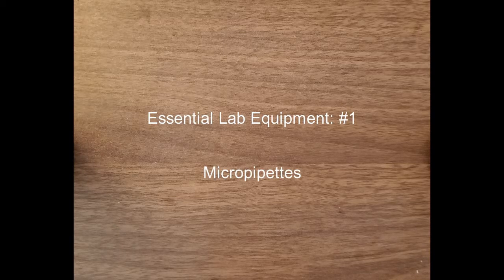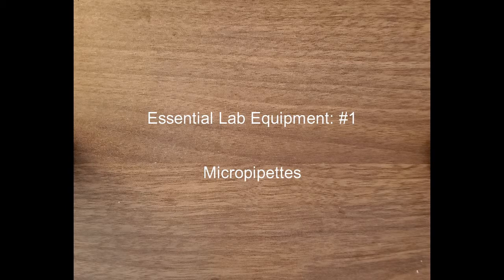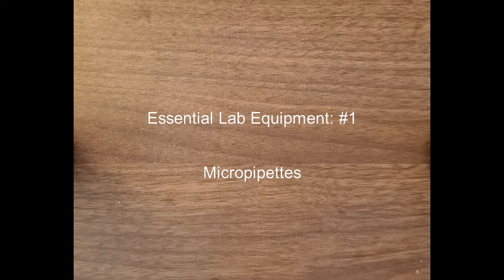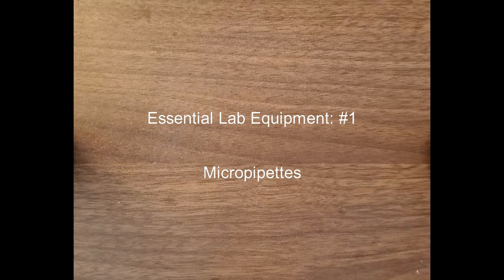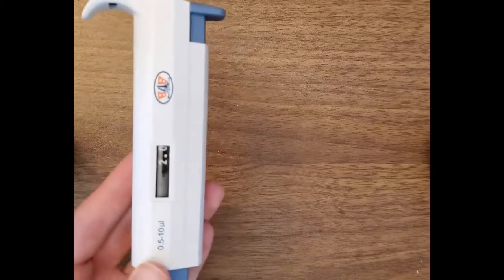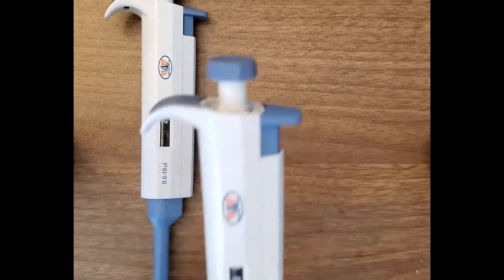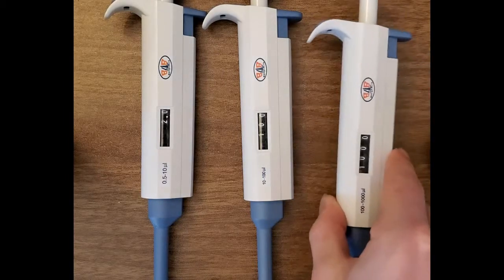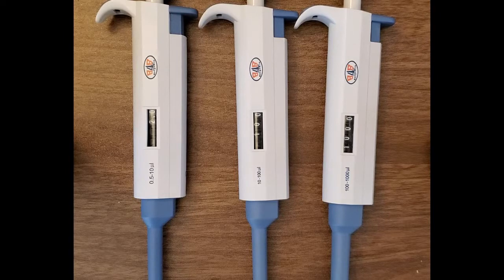Essential Biochem Lab Equipment: Micropipettes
Brief overview of one of the most important tools for a biochemist: the pipette.